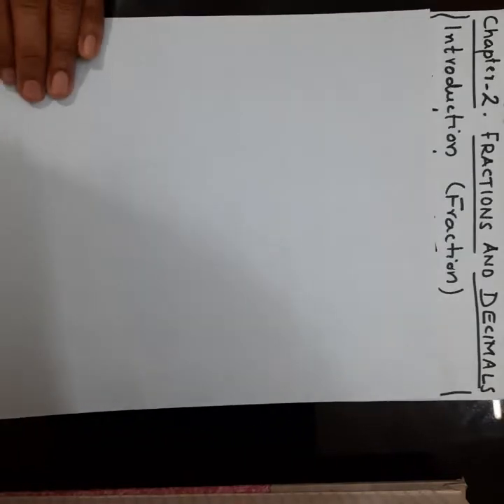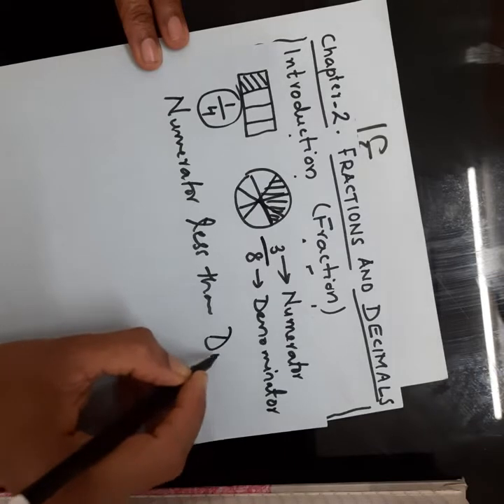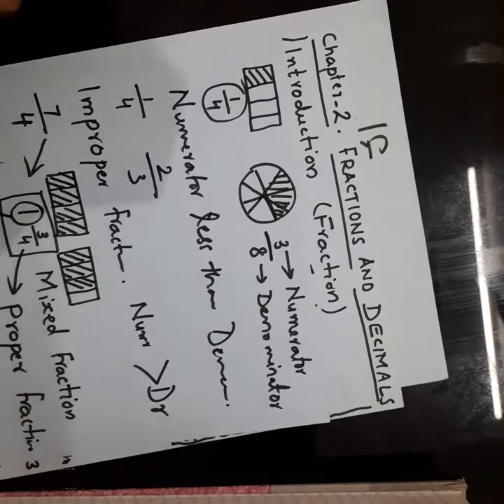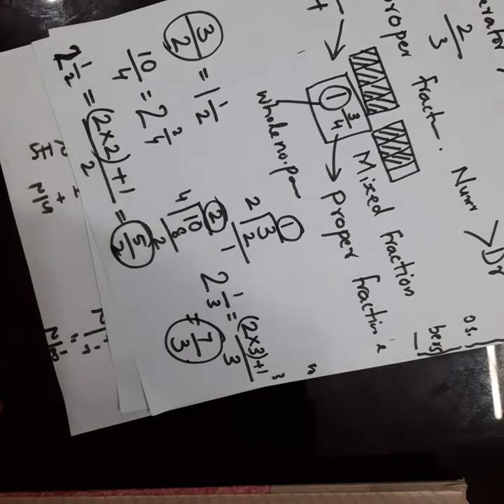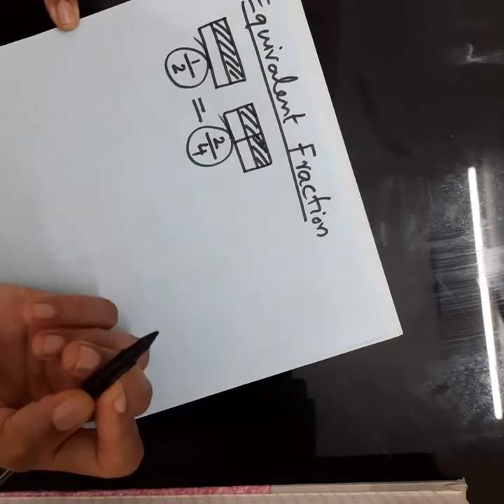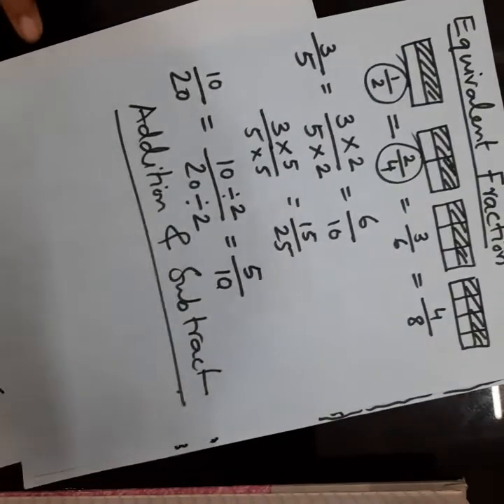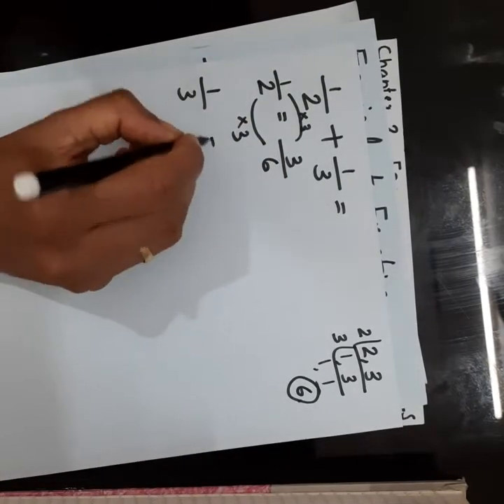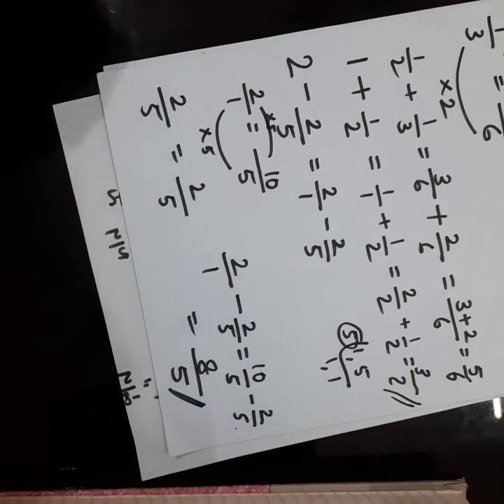Class VII Lesson 2 Fractions and Decimals Part 1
Vasanthi KV